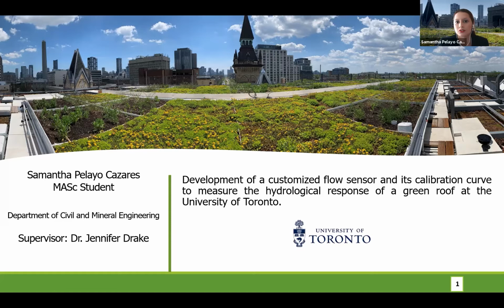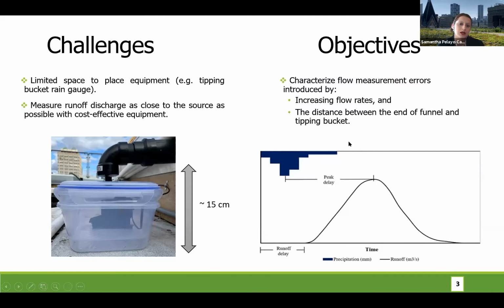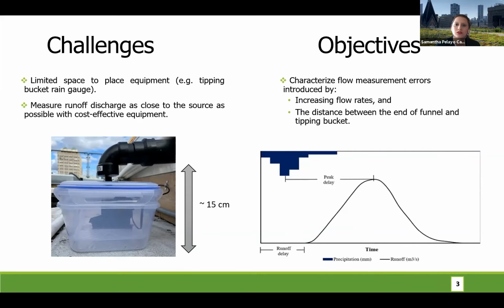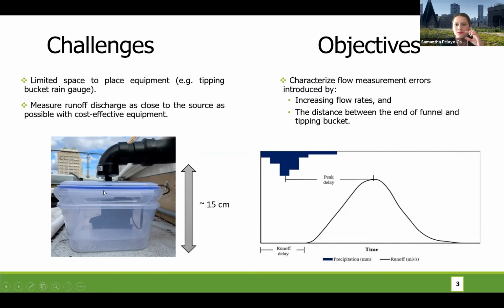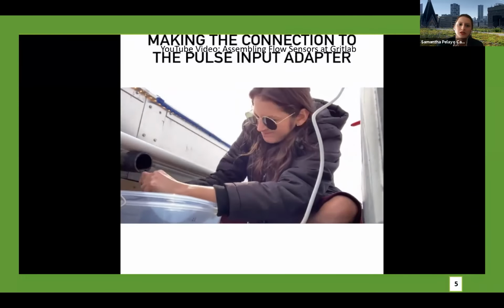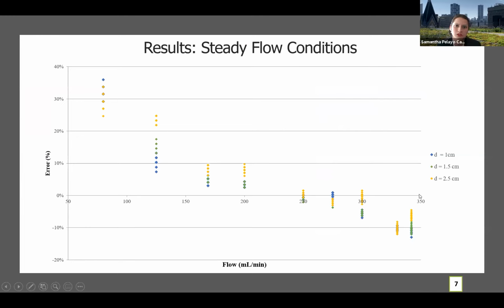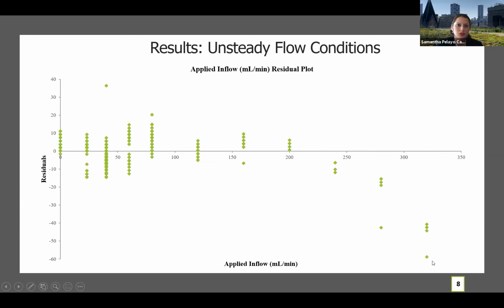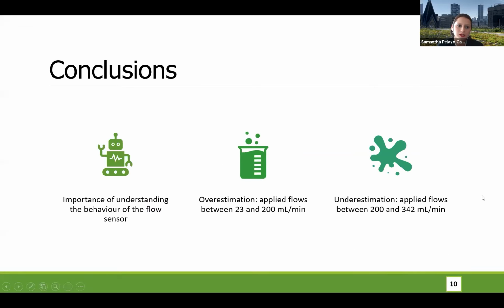Samantha Pelayo Cazares DesignLIFES Research Showcase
Development of a customized flow sensor and its calibration curve to measure the hydrological response of a green roof at the University of Toronto